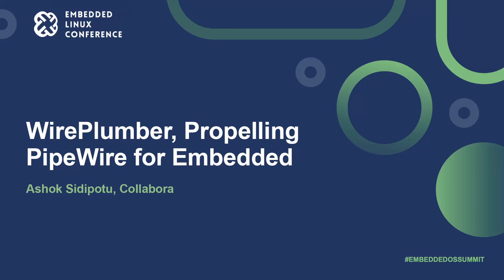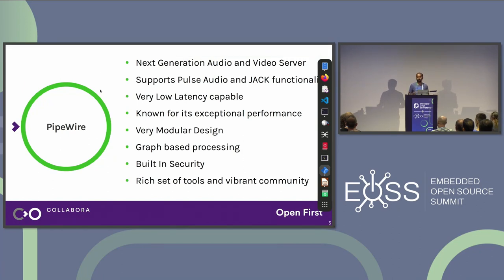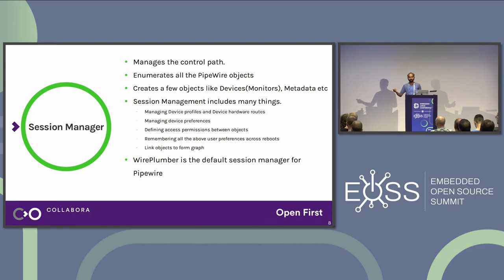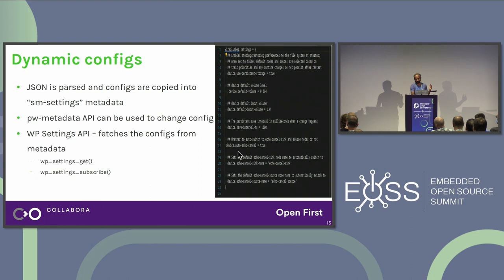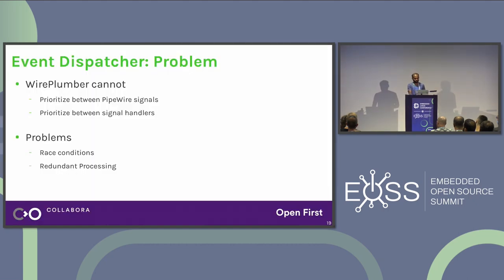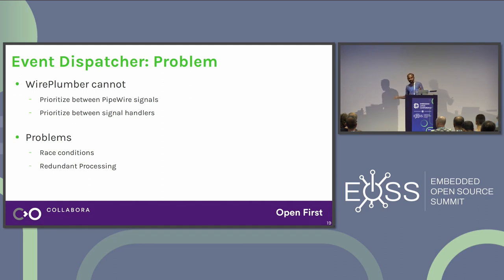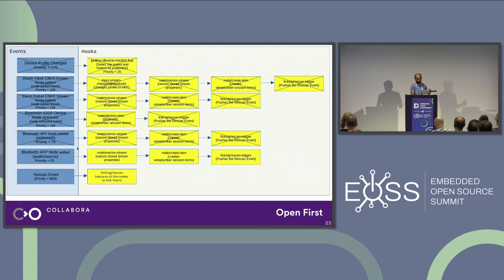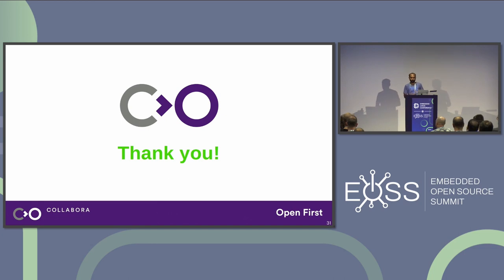WirePlumber, Propelling PipeWire for Embedded - Ashok Sidipotu, Collabora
WirePlumber is the modular and preferred session manager of PipeWire, the next generation multimedia framework for Linux-based systems. With its upcoming 0.5 release, WirePlumber will see some fundamental changes to its system, including a move from Lua to a JSON-based syntax to define configuration settings, and a re-architecting of its scheduling mechanism. In this talk, we'll take a closer look at these major changes, and discuss how they'll make the PipeWire and WirePlumber ecosystem more manageable on embedded.